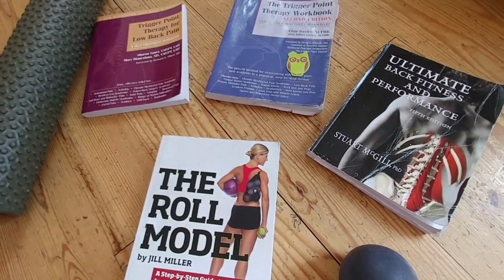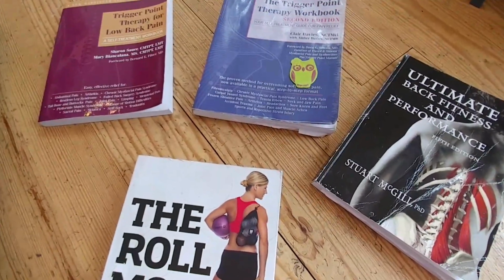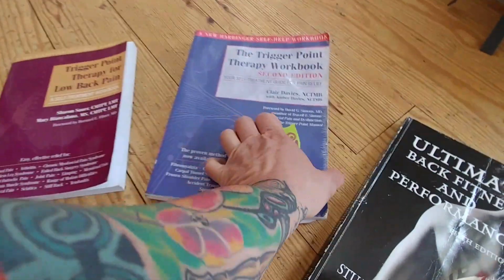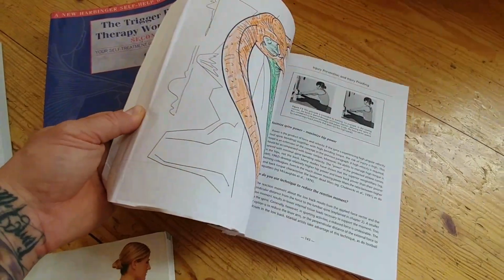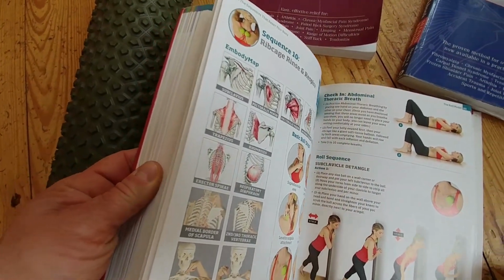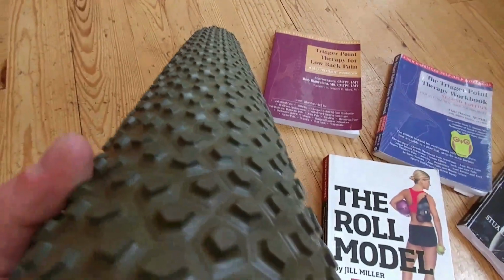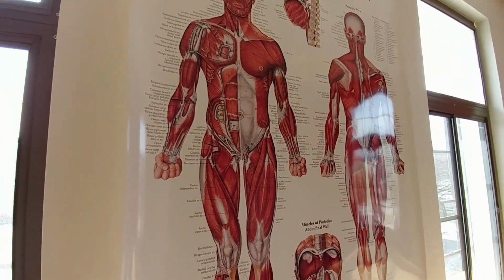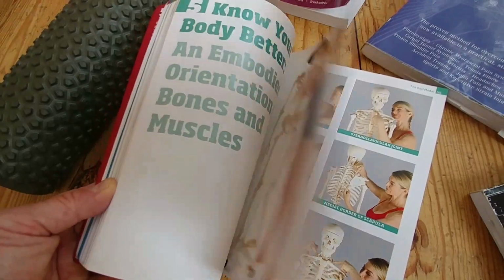Muscle Care Manuals : THE ROLL MODEL is a MUST BUY Recovery and Injury Prevention with Self Care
Get to know your body !  Having basic anatomy and biomechanical knowledge Is like having an operators manual for your body which will keep you in better functional health and safety throughout your lifting career and general life.

 I feel the Roll Model by Jill Miller and The Trigger Point Therapy Manual by Claire Davies are wonderful starting points for self care coupled with professional work from massage therapists chiropractic, Airrosti,  MAT and ART therapists to keep you injury free and doing what you enjoy.

 Here is a list of a few books and many self care tools we at Swing This use and recommend

Check out THE END OF THE KETTLEBELL SWING VIDEO to keep you lifting kettlebells for longevity.